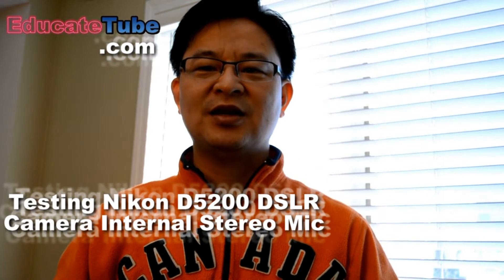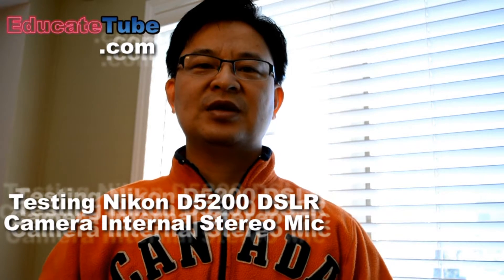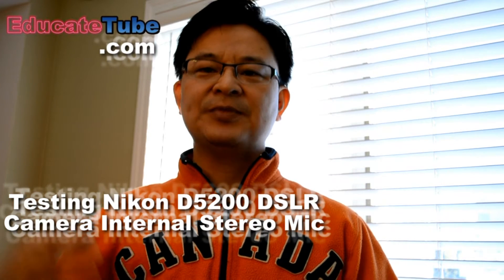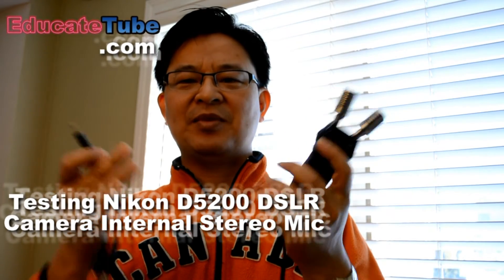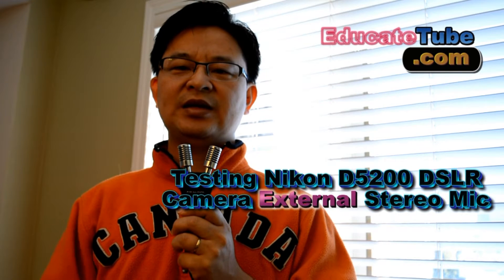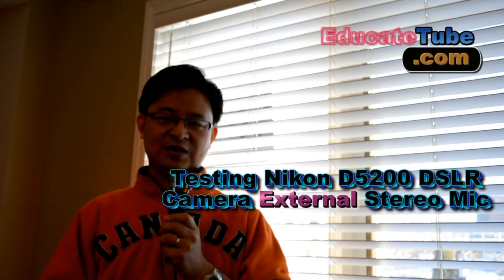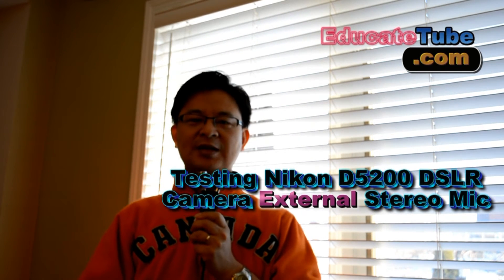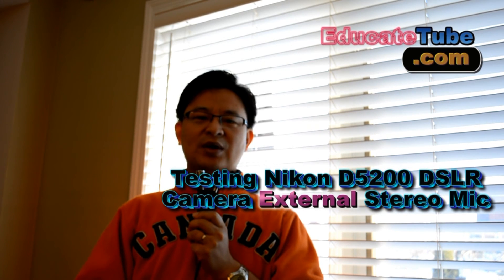Nikon D5200 DSLR Camera - Internal Stereo Mic Vs. External Stereo Mic Comparison Test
Filmed with Nikon D5200 camera:  I am testing the Nikon D5200 DSLR camera internal mic verses the external mic to see if it makes a difference.  The conclusion is that it does and will be very useful for short films or indie films.  Cool! Sipski :)